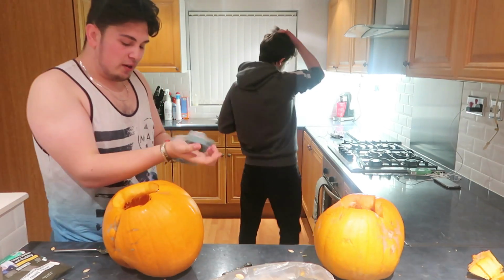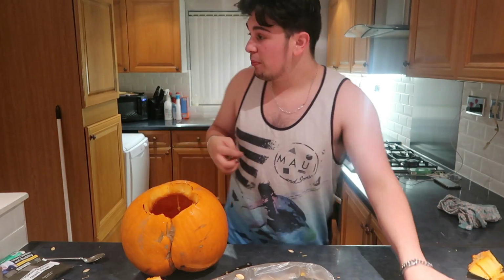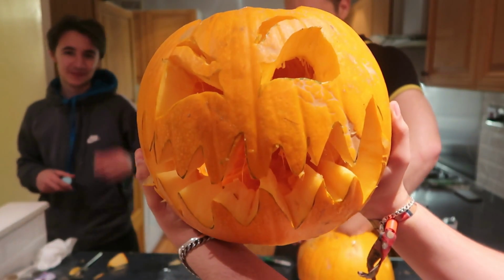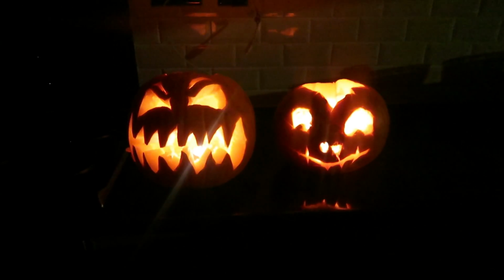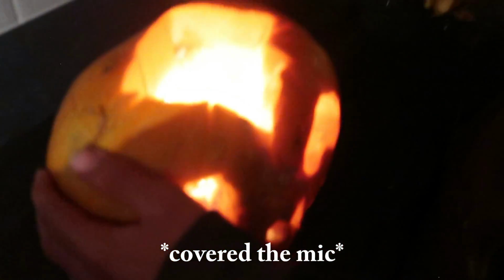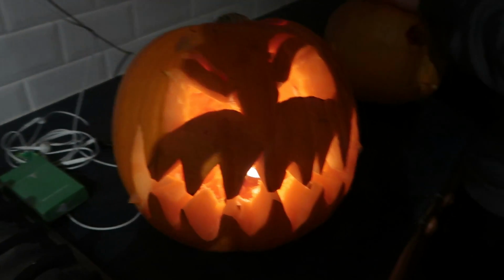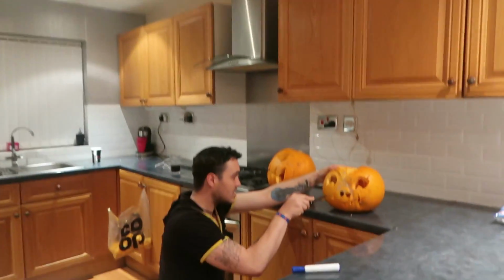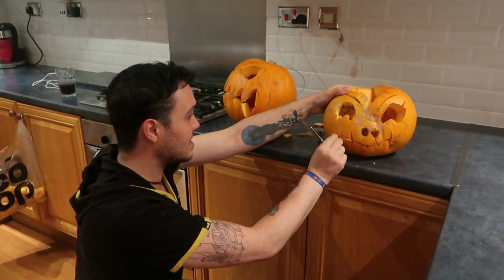The Pumpkin Carving Challenge